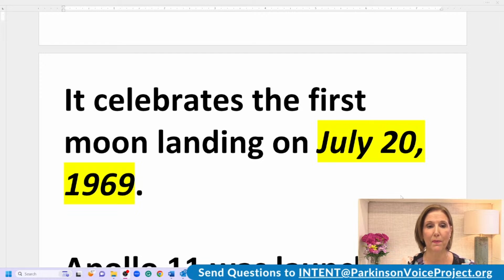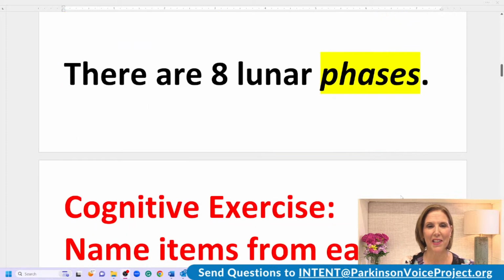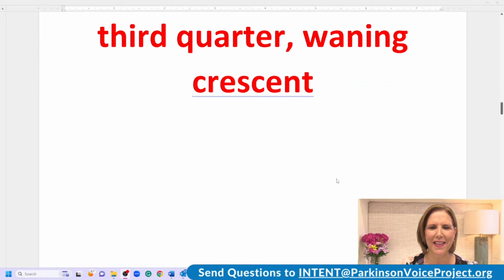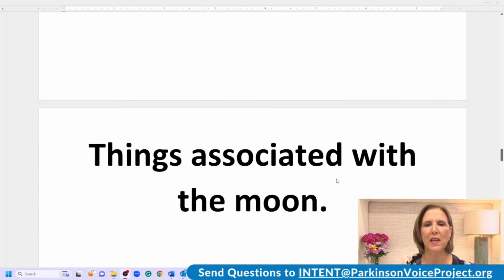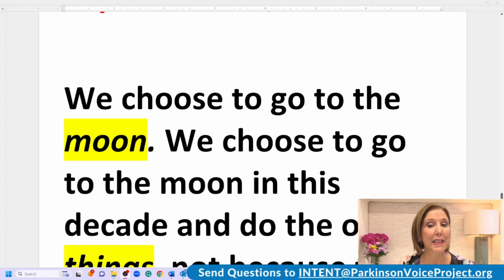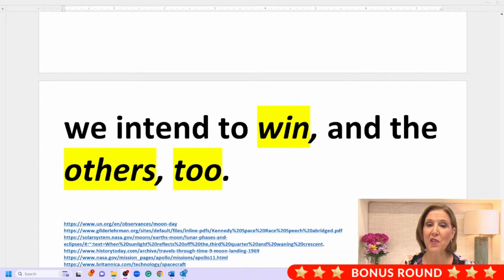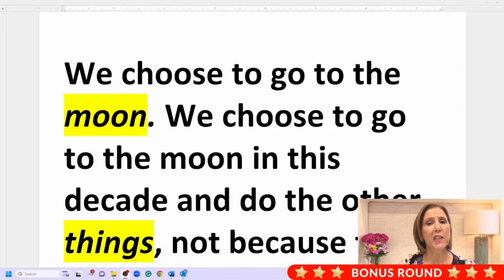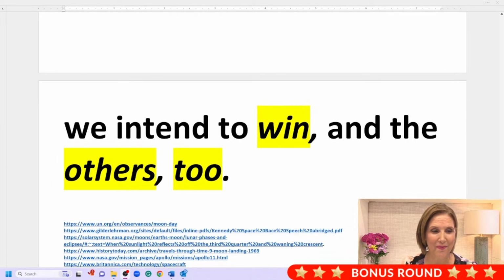7/20/2023 Parkinson's Speech Exercises: Moon Day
7/20/2023 Parkinson's Speech Exercises

Parkinson's Speech Exercises: SPEAK OUT! Home Practice Sessions every Monday - Friday at 10 am CT! For 20 minutes, we practice speaking & living with INTENT to improve speech & swallowing in Parkinson's.